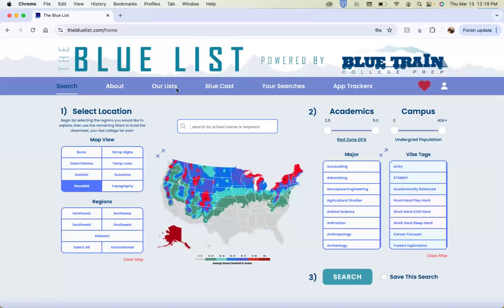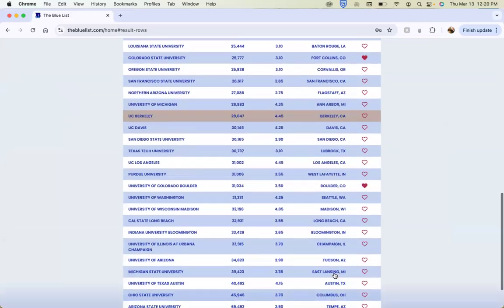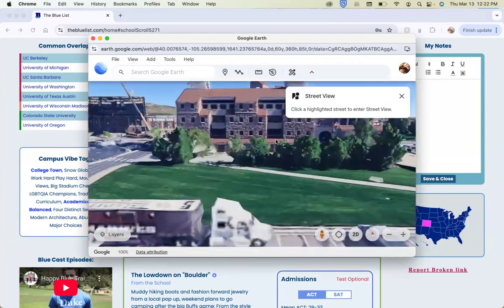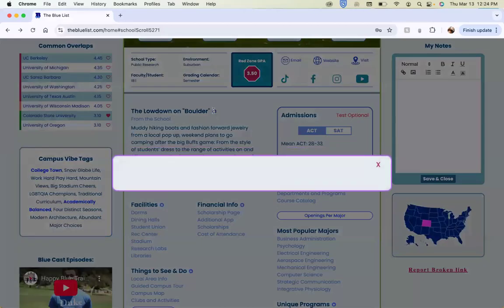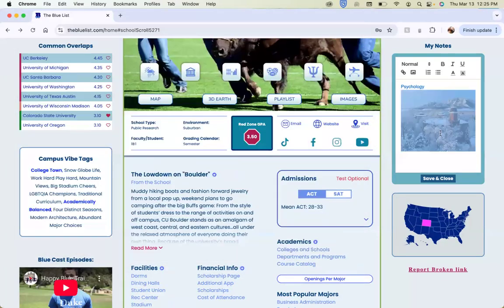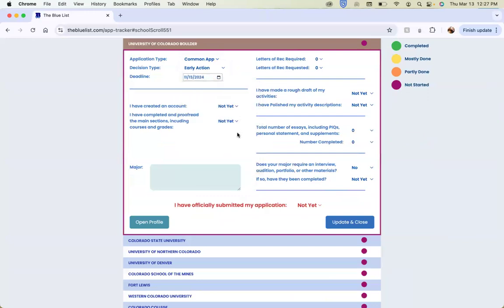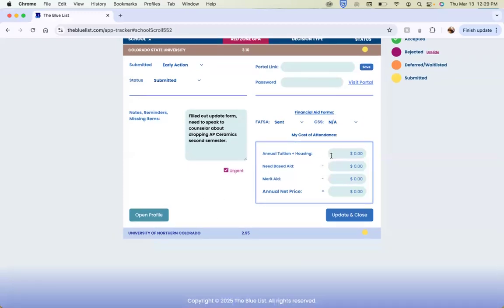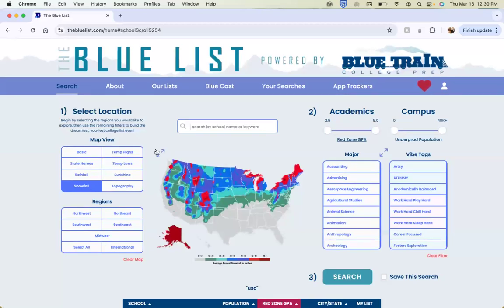Blue List Placeholder Overview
Placeholder video for Blue List overview 3/24/25